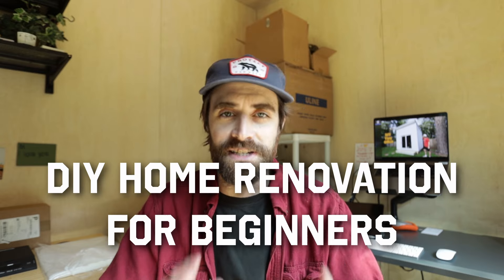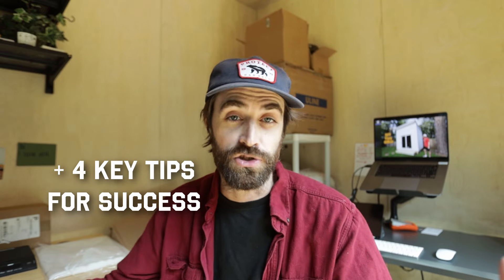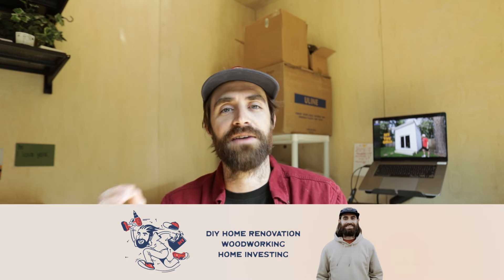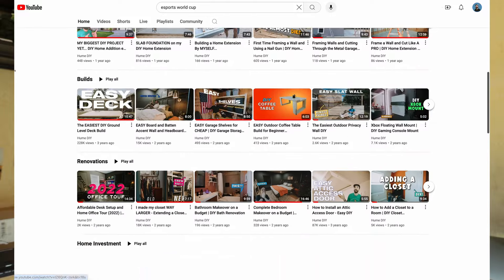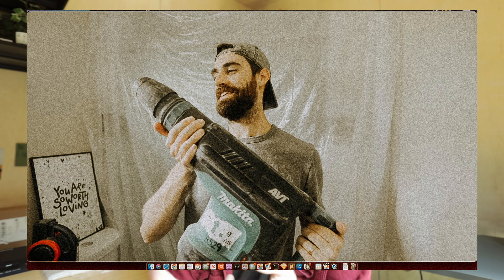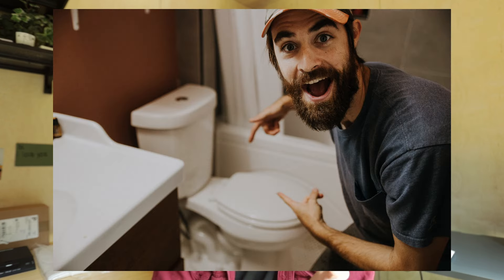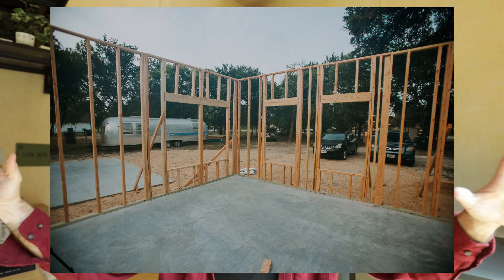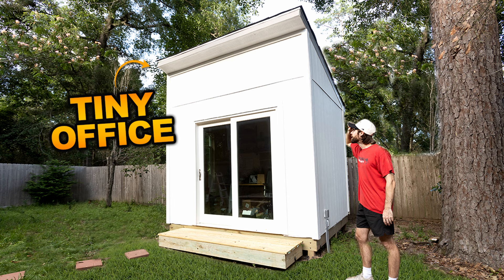4 MUST-KNOWS Before Starting DIY Home Renovation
There are many things that you must learn before jumping into DIY home renovation. Some of these can really make or break your bank account, peace of mind and your home.

In this video I go over 4 key tips on what to know before getting into the DIY home renovation game. The tips will help guide you throughout the remodel, renovation and/or home ownership process.

Impact drill
Great Beginner tool pack
Circle saw
Screws(not the exact ones I used but should work the same)
Pocket Hole Jig